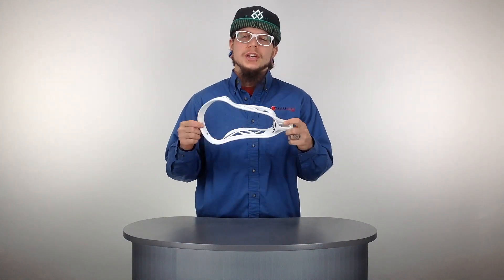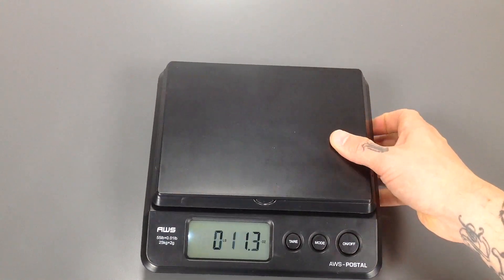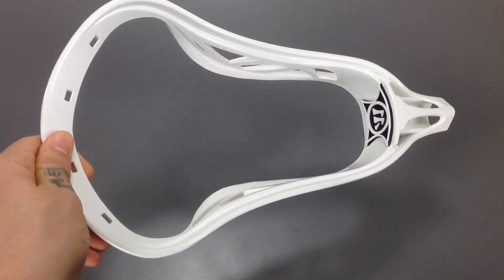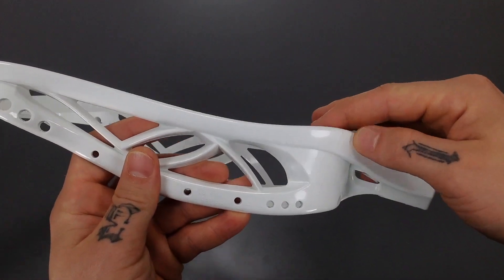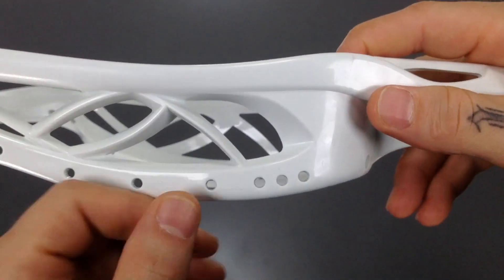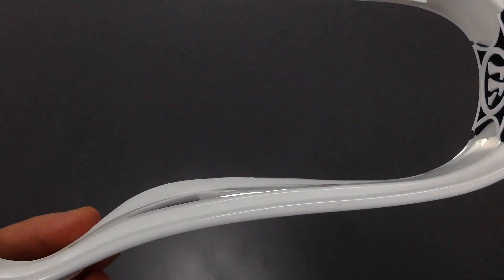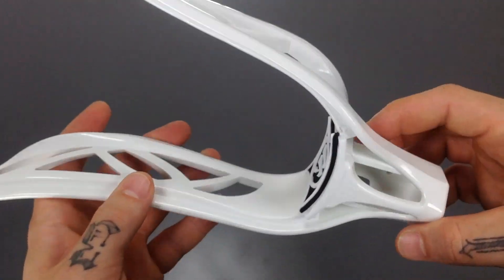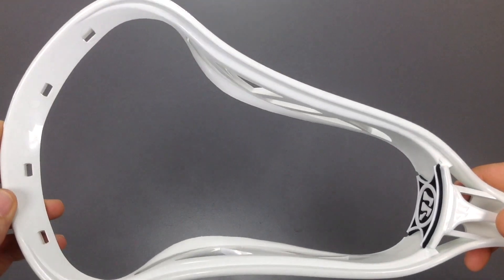Warrior Blade OG X Lacrosse Head Product Video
Warrior Blade OG X Lacrosse Head

In this video Trice from SportStop.com breaks down the Warrior Blade OG X Lacrosse Head.